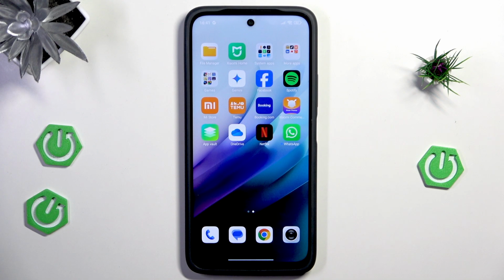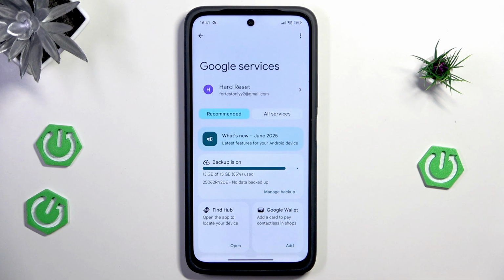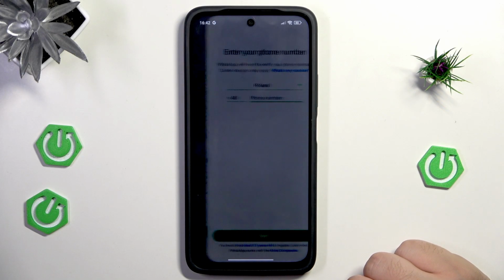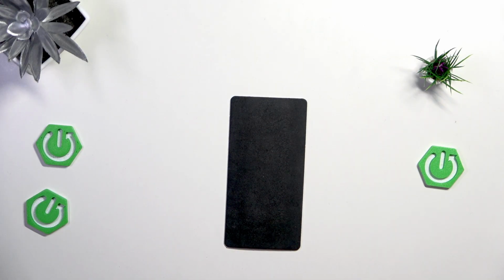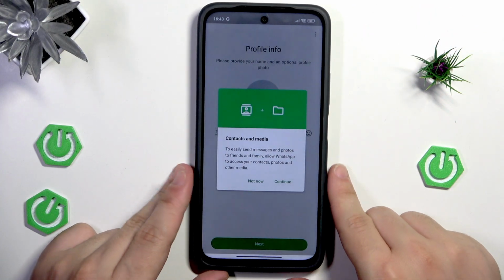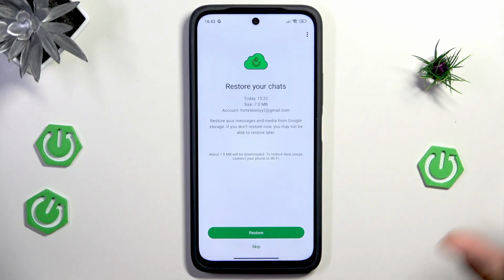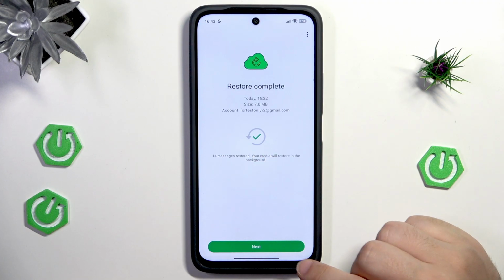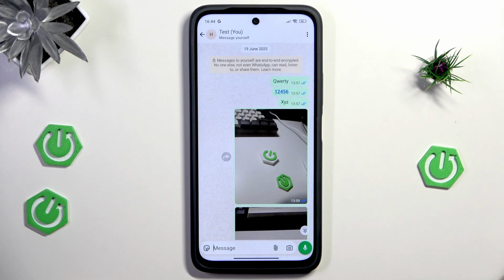REDMI 15 4G – How to Restore WhatsApp Backup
If you need to restore your WhatsApp backup on your REDMI 15 4G, this video will guide you through every step of the process. Learn how to make sure you are signed in to the correct Google account, set up WhatsApp, verify your phone number, and restore all your chats, photos, and videos from your previous backup. We’ll show you how to check your backup details, select the right account, and ensure your messages are fully recovered on your REDMI 15 4G. This method works for anyone switching phones or reinstalling WhatsApp and wanting to keep their chat history safe and accessible.

How to restore WhatsApp backup on REDMI 15 4G?
How to recover WhatsApp messages on REDMI 15 4G?
How to transfer WhatsApp chat history to REDMI 15 4G?

0:00 Introduction and requirements
0:18 Check Google account for backup
0:38 Open WhatsApp and start setup
1:00 Enter and verify phone number
1:30 Allow permissions
1:45 Restore WhatsApp chats and media
2:10 Complete setup and confirm messages restored